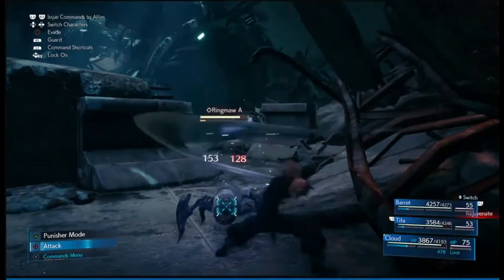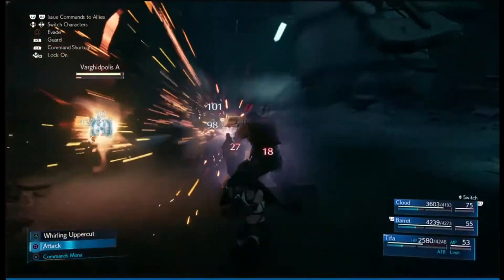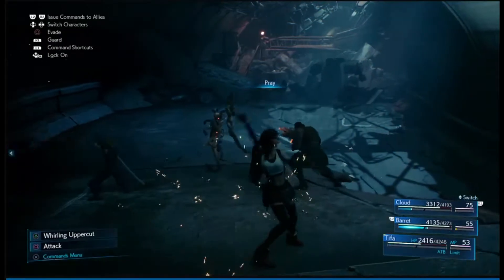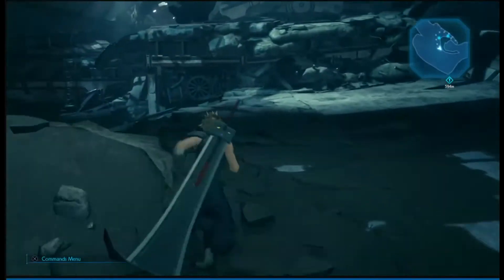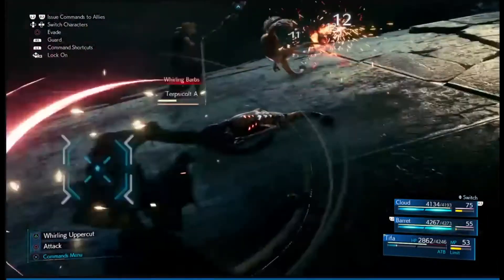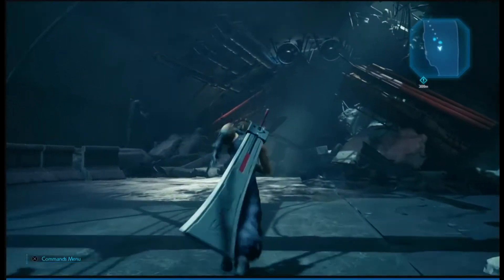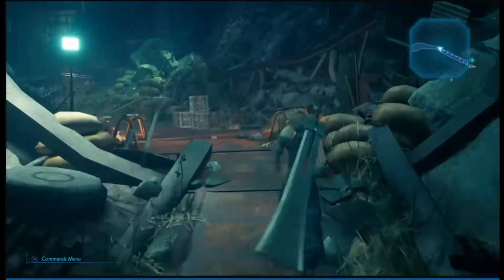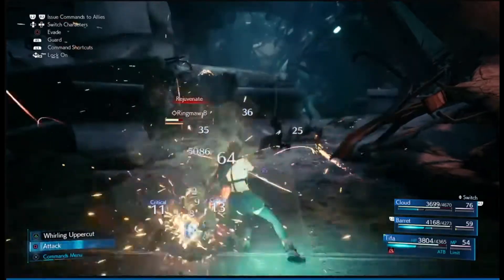Final Fantasy 7 Remake's Best Early Farming Method (Before Beating The Game)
A TUTORIAL ON HOW TO FARM FOR MAX EXP, AP, SP, GIL AND ITEMS ALL BEFORE YOU EVEN BEAT THE GAME JUST TO GET YOUR CHARACTERS OP BEFORE MAJOR BOSSES AND FINAL BOSS.

YouNow:Godchild15

Shout out to the Fam

Parker Reed
Twitch.tv/xxjjay